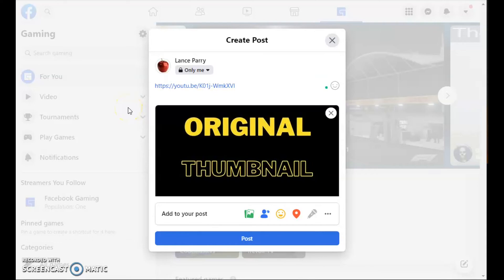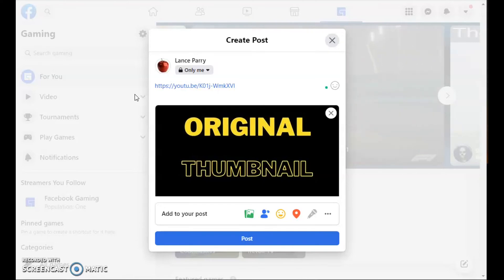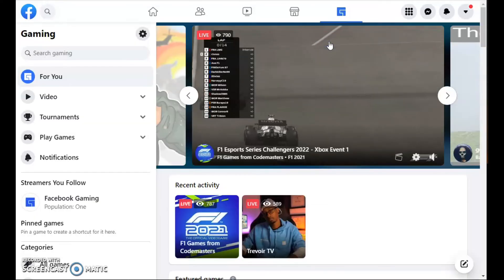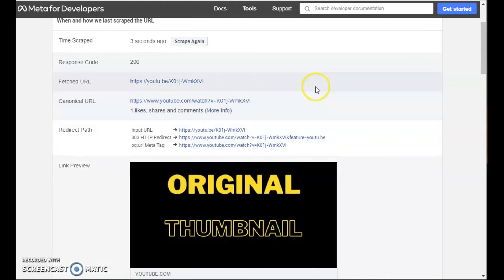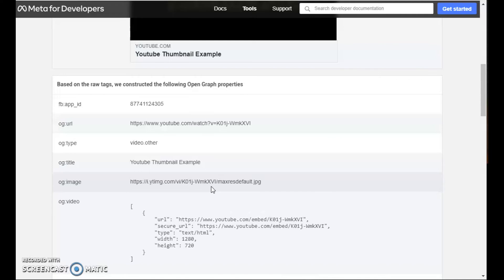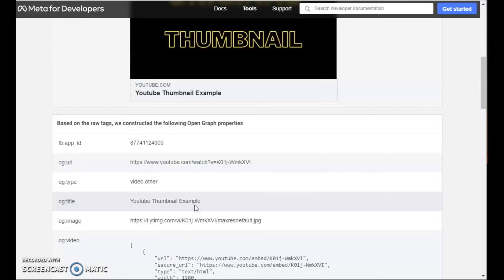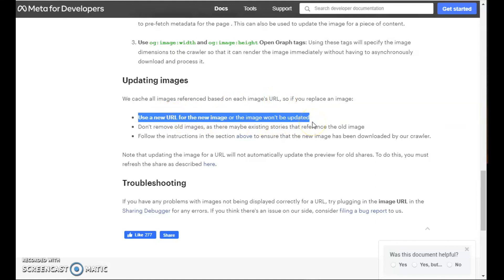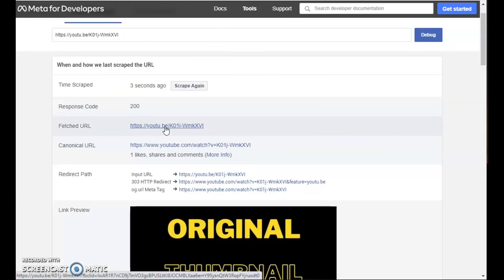Youtube Thumbnail Not Updating on Facebook - Which Shows Old Thumbnail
When you change your Youtube video's thumbnail, then post on Facebook - the old thumbnail shows. This video shows why this occurs.